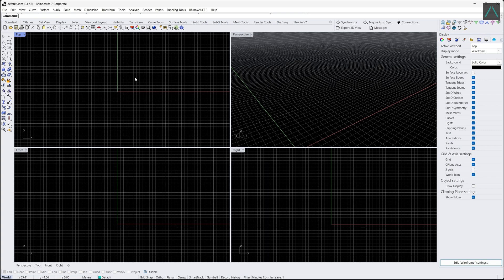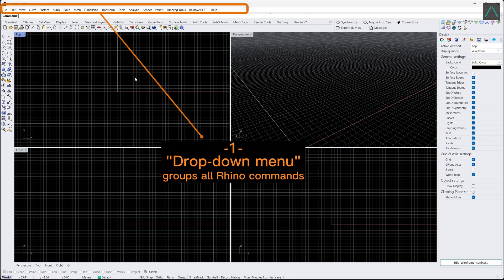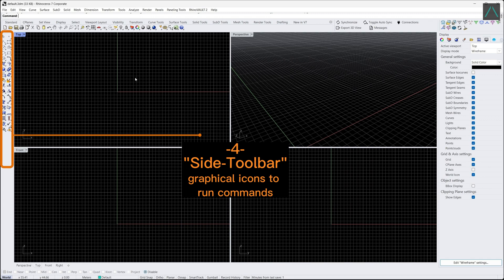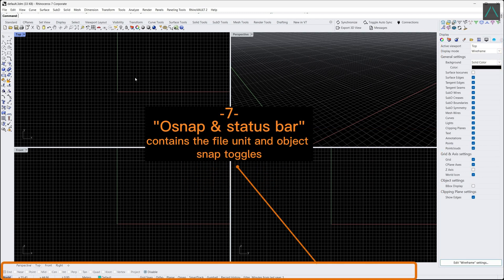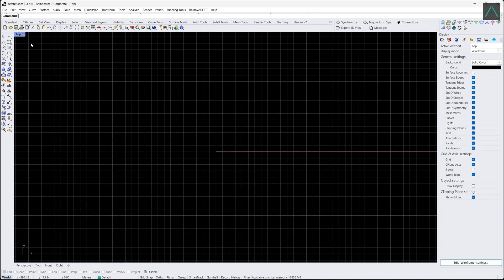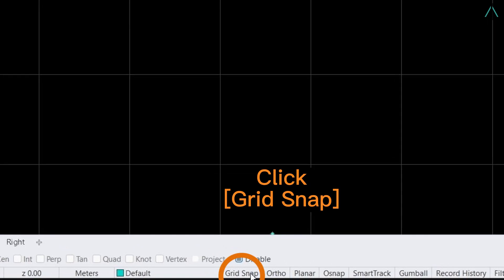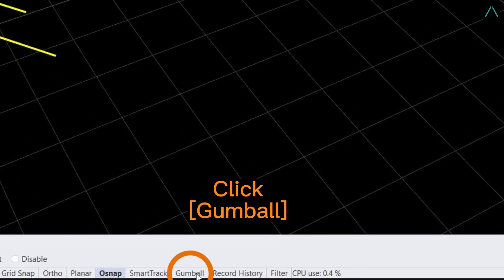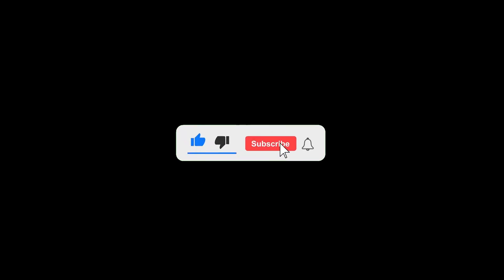RHINO Tutorial For Beginners: 01 User Interface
For those just starting out in Rhino, here is a quick video that can help with the basics of navigating the user interface.
You will learn about the the menu bars, viewports, the properties panel, the command line and the  Osnap & status bar.

Timecodes
0:00 Introduction
0:12 Rhino Interface
1:33 Change Unit Settings
2:02 Grid Snap In Rhino
2:27 Ortho In Rhino
2:50 Osnap In Rhino
4:20 Gumball In Rhino
4:41 How To Save